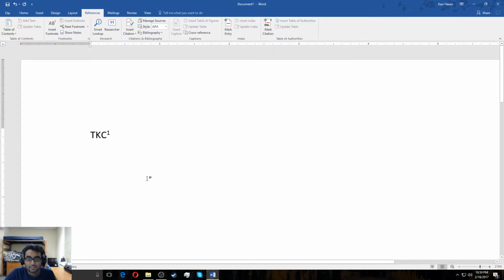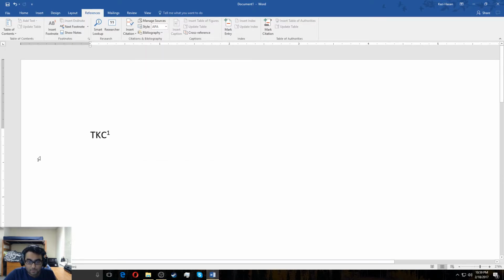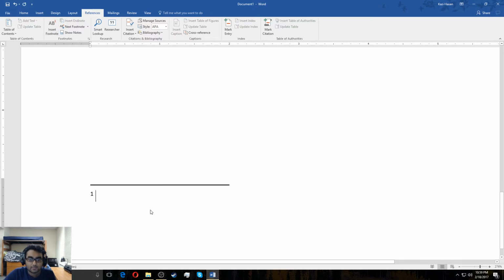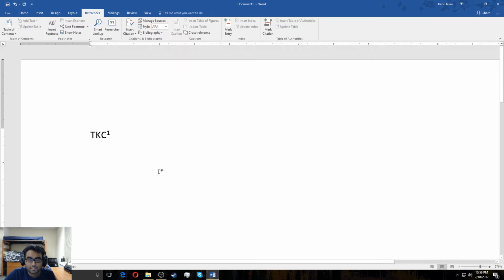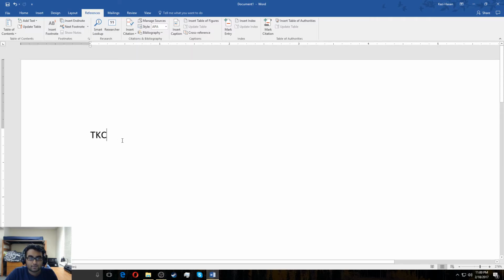TKC How To's| Adding Footnotes on MS Word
How to add and properly erase footnotes on MS Word.